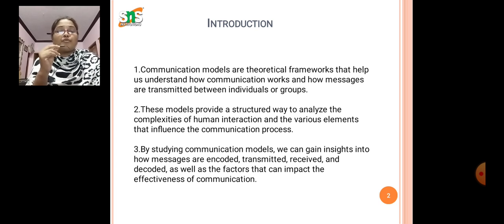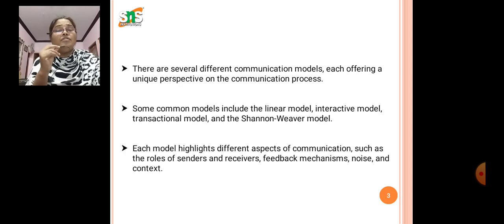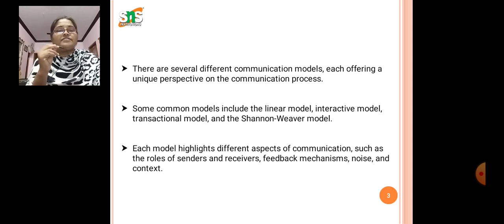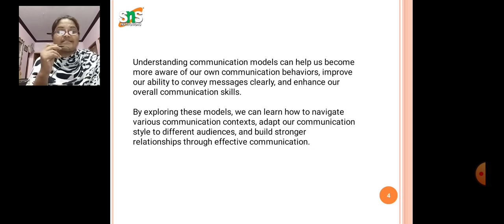Dr S.S.Suganya, Associate Professor, Department of Computer Science Lecture Video SNS Institutions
Communication Model
A communication model is a framework that describes how information is transmitted from a sender to a receiver. It helps to understand the process of communication, identify potential barriers, and improve the effectiveness of communication.